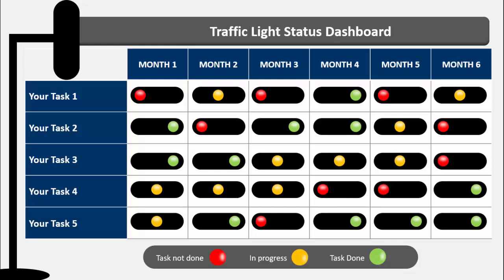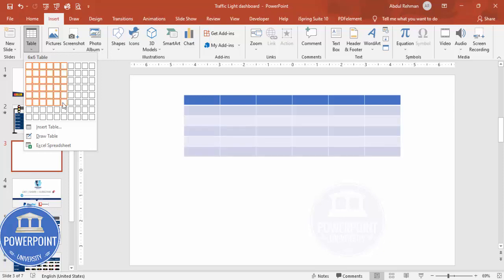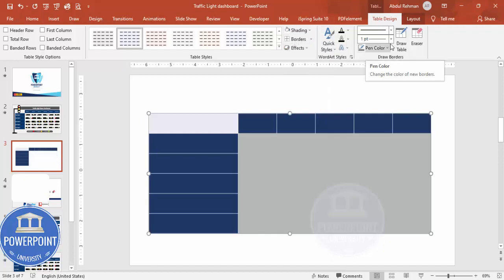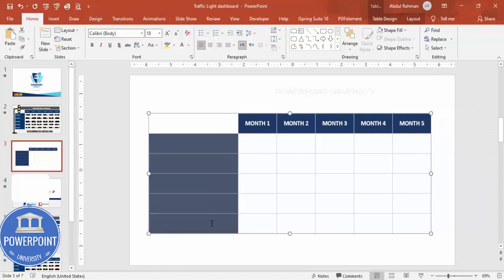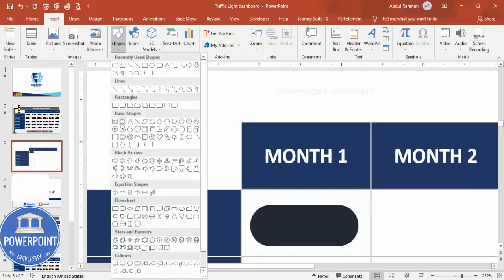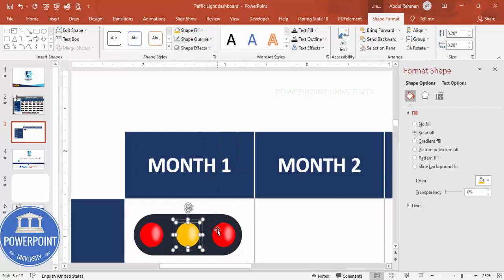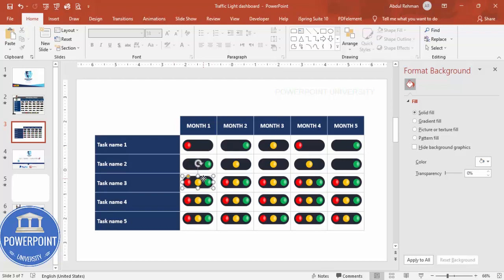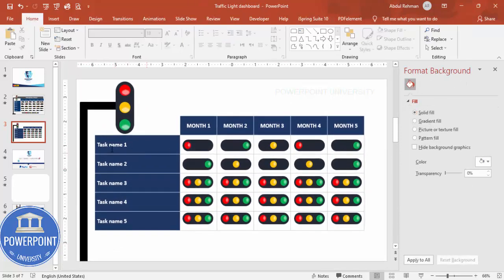Create Traffic Light Status Dashboard in PowerPoint Tutorial 903